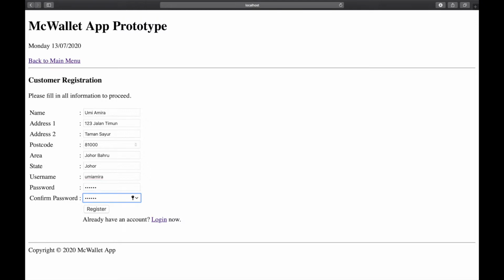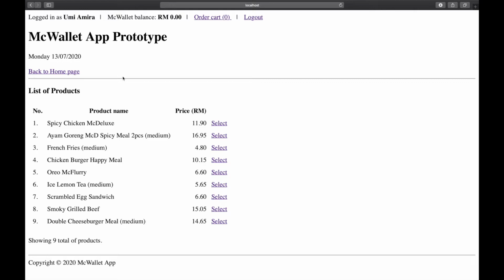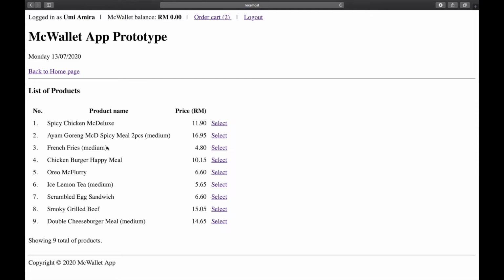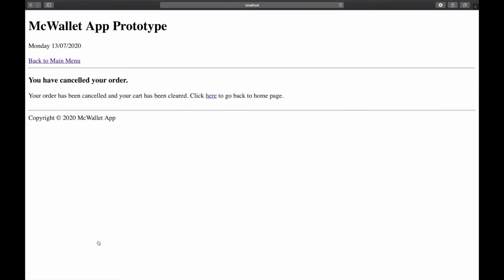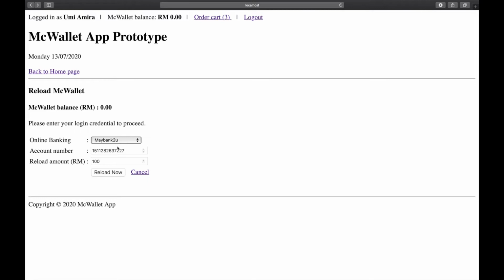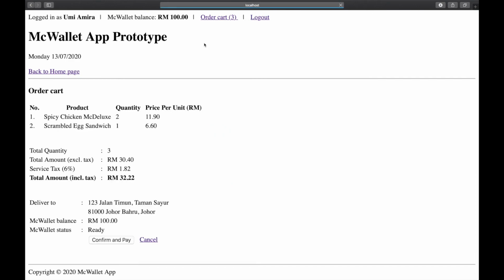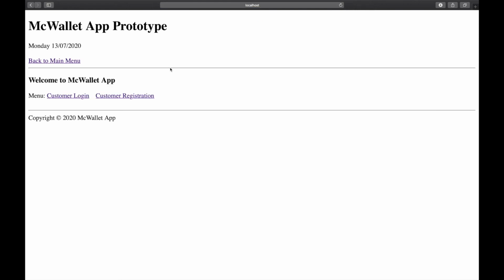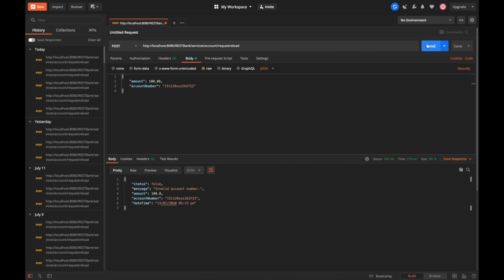BITP3123 FINAL ASSESSMENT 2 - B031820060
This video was purposely uploaded to fulfil the requirement for submission of BITP3123 Final Assessment 2.

Name: Umi Amira binti Azhar
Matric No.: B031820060